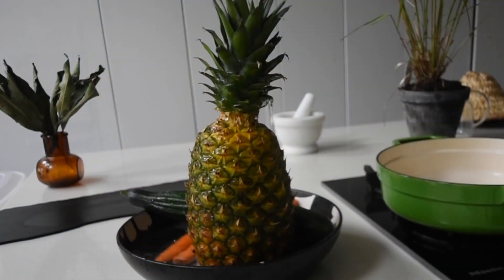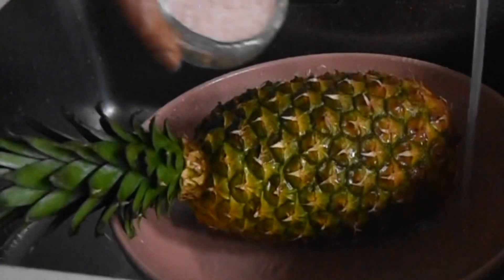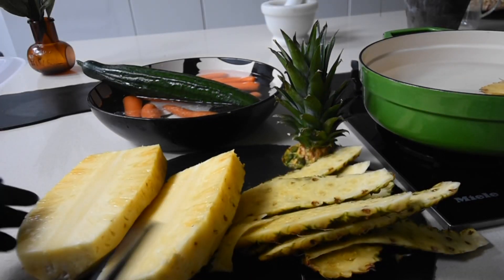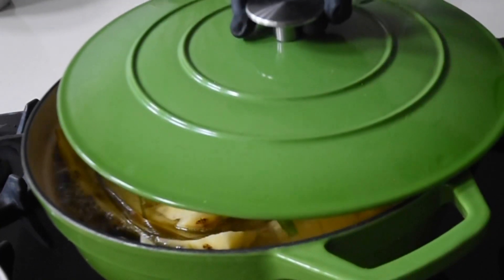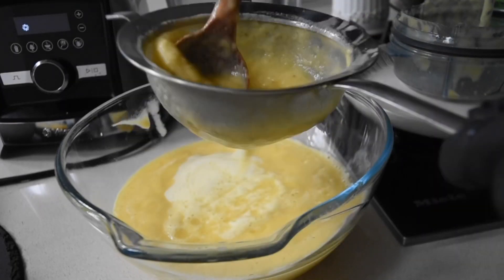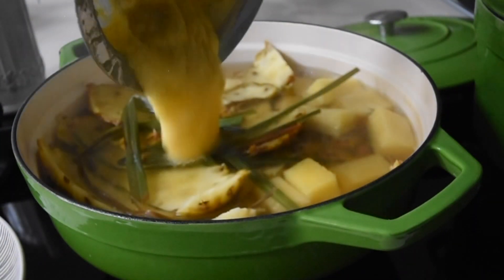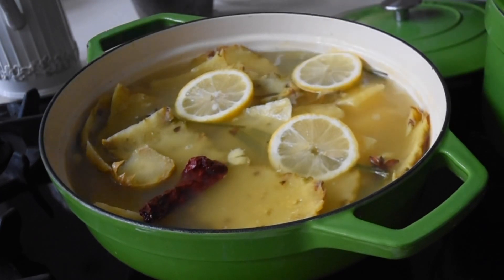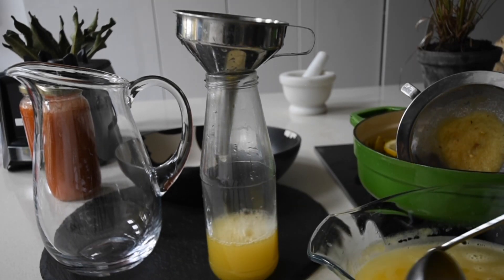Fresh Whole Pineapple Juice & Tea recipe inc / How to clean the Skins & your Blender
Fresh Whole Pineapple Juice recipe inc / How to clean the Skins & your Blender

Family, here I share my method and hacks on how I clean my Pineapple, use the skins, make Pineapple concentrate, Tea and Juice.

I find adding a pinch of Salt to the juice allows it to last for up to 5 days in the fridge.

Without the Salt your juice will last for 3 days in the fridge.

INGREDIENTS

To wash the Pineapple skins
1.5kg of Pineapple
2 tablespoonful of Bicarbonate Soda
3 tablespoonful of Salt

PINEAPPLE CONCENTRATE
Pineapple

PINEAPPLE TEA
Pineapple skins
1.5 litres of Water
30g of Lemongrass
3 slices of Lemon or 1 Lime
2 Star Anise
1 teaspoonful of Honey
1 dried Red Chilli (optional)

PINEAPPLE JUICE
250ml of Pineapple Concentrate
500ml of Pineapple Tea

PINEAPPLE & GINGER JUICE
Add 100ml of the Ginger Juice to your Pineapple juice